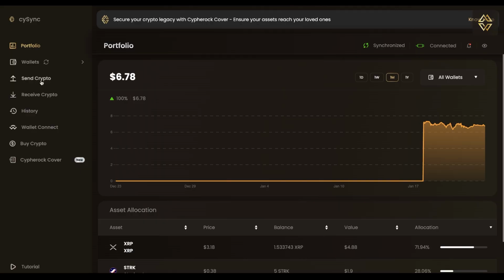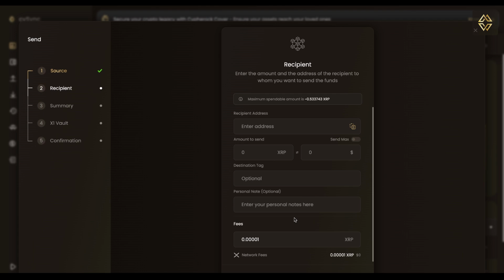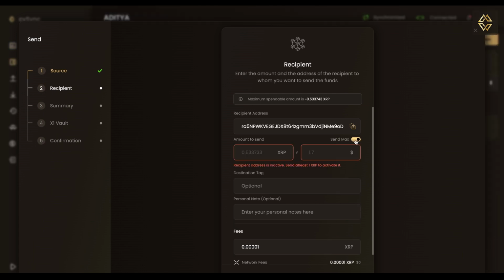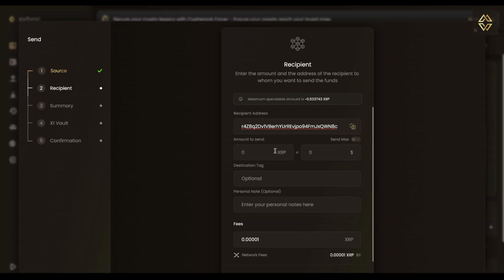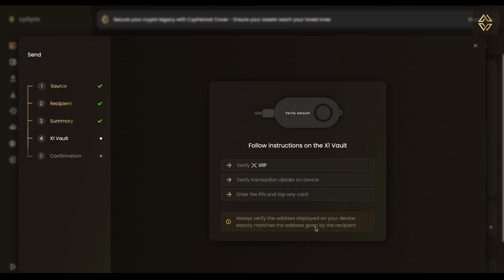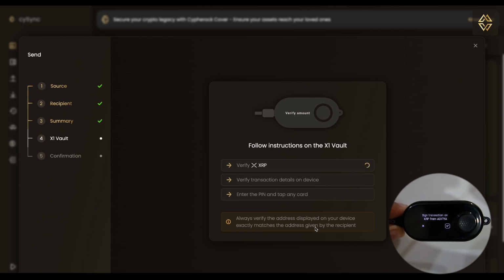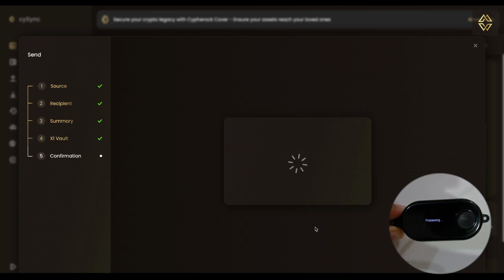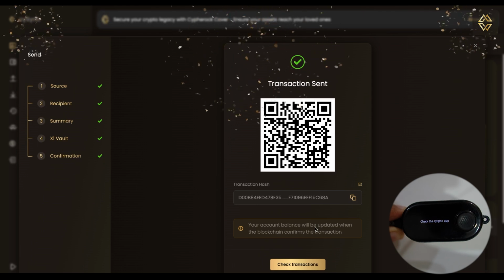How to Send XRP Using the Cypherock X1 Hardware Wallet?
Welcome back to Cypherock X1 tutorials. In today's video, you will learn how to send XRP using Cypherock X1 Hardware Wallet.